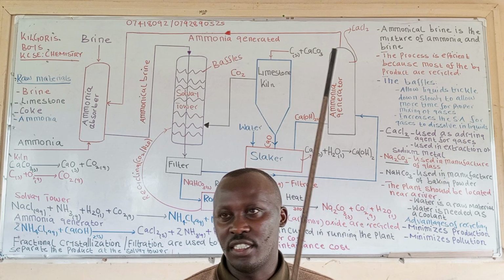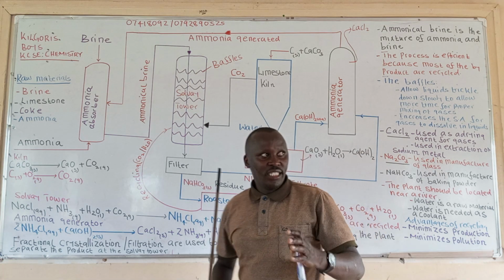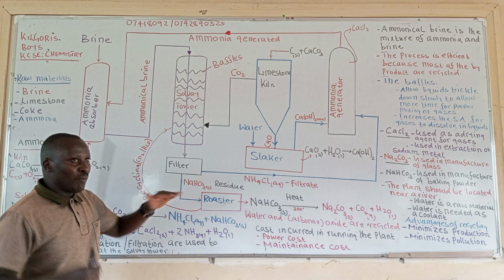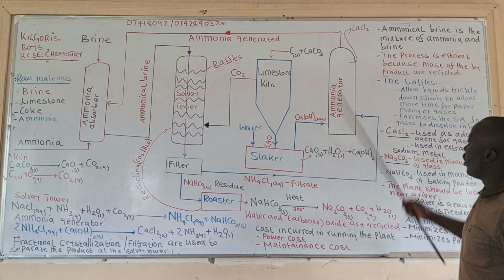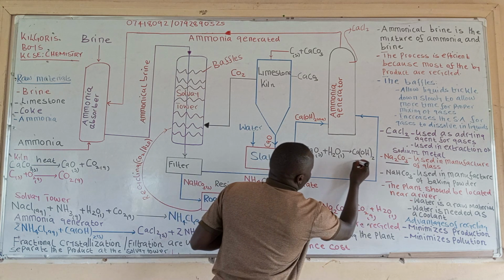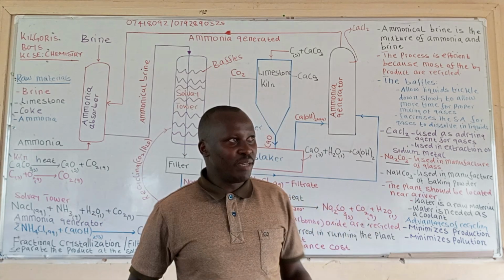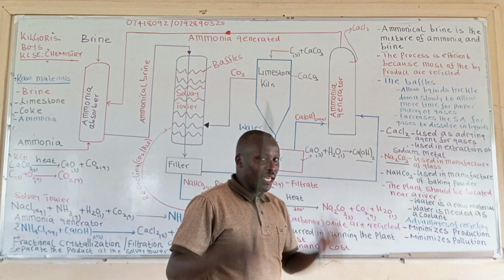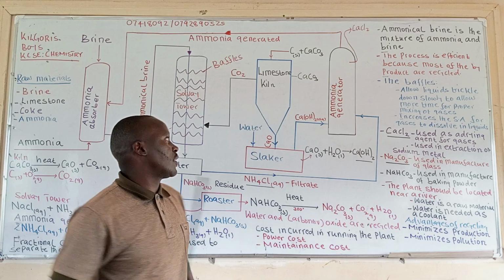kcse revision The solvay process-0741809255